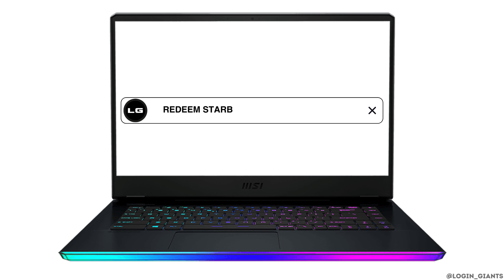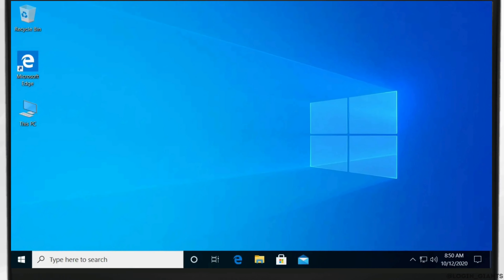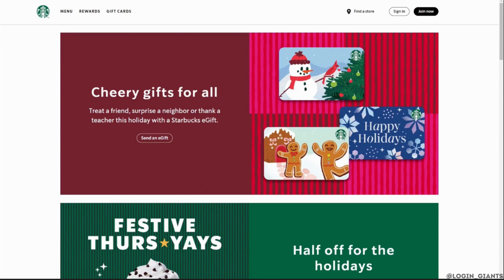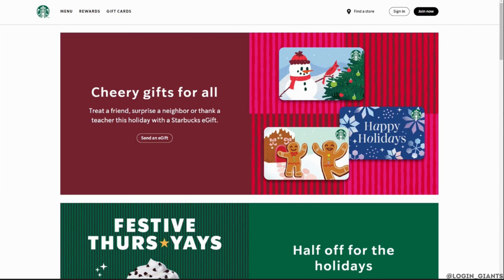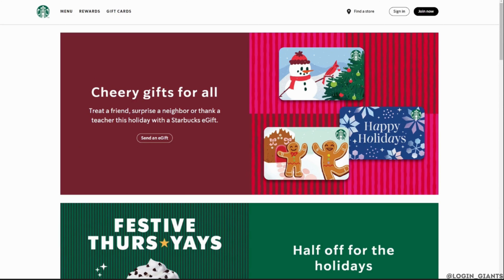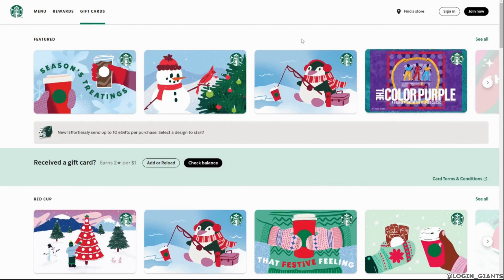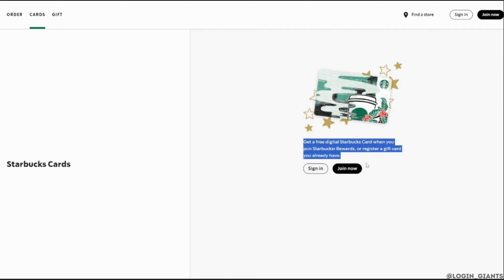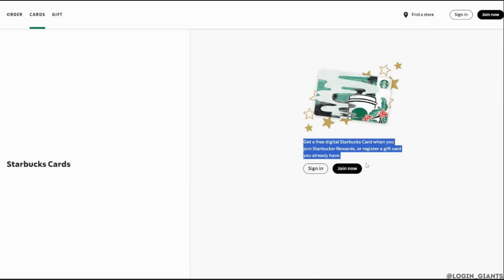How to Redeem Starbucks Gift Card Codes [STEP BY STEP!] | Use Starbucks Gift Cards Online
Redeeming Starbucks gift card codes is a simple process that allows you to enjoy your favorite beverages and treats at Starbucks locations. Follow this step-by-step guide to learn how to redeem Starbucks gift card codes hassle-free.

In this guide:
0:00 - Introduction
0:05 - How to Redeem Starbucks Gift Card Codes [STEP BY STEP!] | Use Starbucks Gift Cards Online

Discover the straightforward process of redeeming Starbucks gift card codes. The guide covers visiting the Starbucks website or mobile app and navigating to the "Gift Cards" or "Gifts" section. Learn how to enter the gift card code in the designated field and follow the prompts to apply the balance to your Starbucks account. Additionally, the guide provides tips on checking your gift card balance, using the balance to make purchases in-store or online, and reloading your gift card for future use.

Enjoy the convenience of redeeming Starbucks gift card codes with this comprehensive guide!